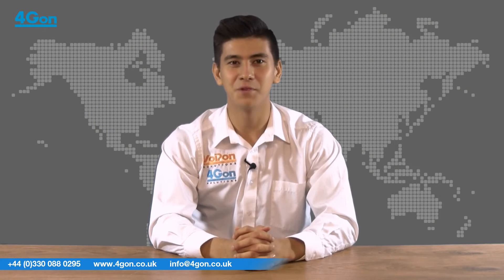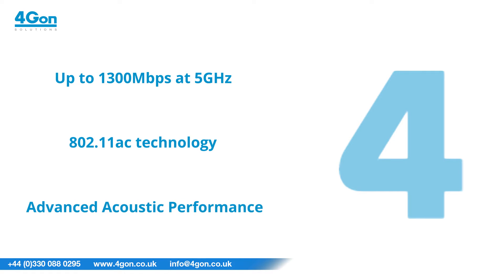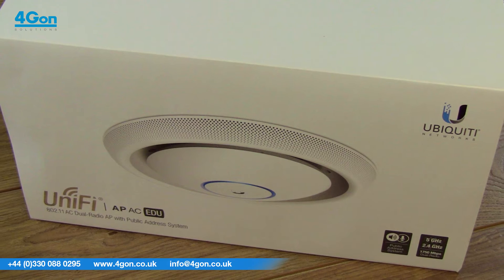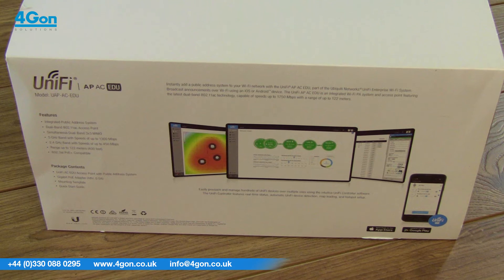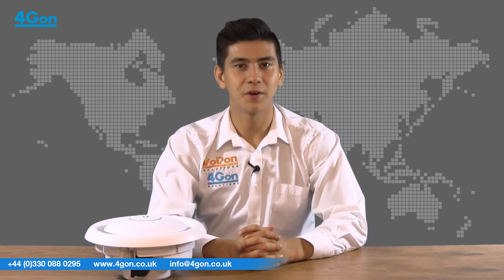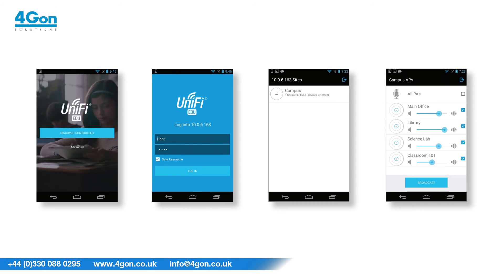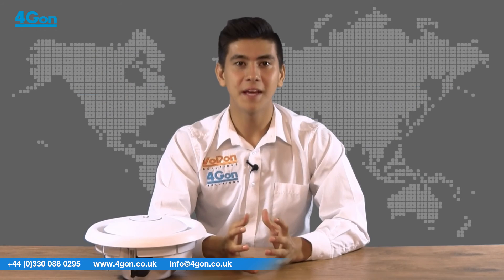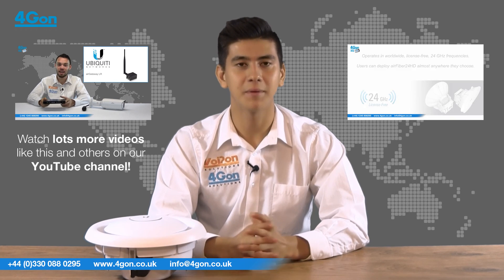Ubiquiti UniFi AC EDU (UAP-AC-EDU) Overview and Unboxing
Matthew Waters from 4Gon Solutions takes a look at the Ubiquiti UniFi AP AC EDU Access Point.

The Ubiquiti UniFi AP AC EDU features the latest Wi-Fi 802.11ac, 3x3 MIMO technology, and integrates Wi-Fi and public address capabilities, making it perfect for campus-wide deployment.

Ubiquiti UniFi AP AC EDU Indoor Access Point With Public Address System